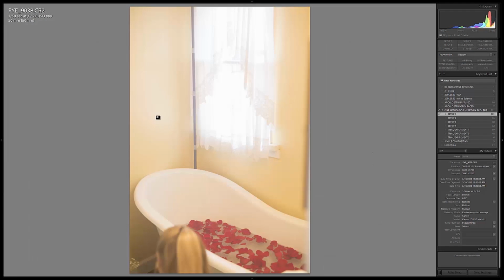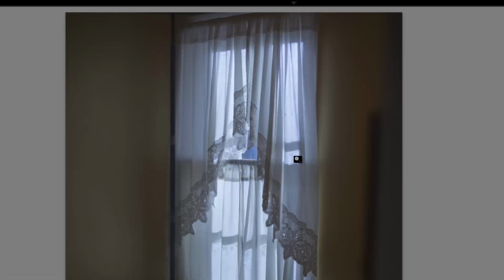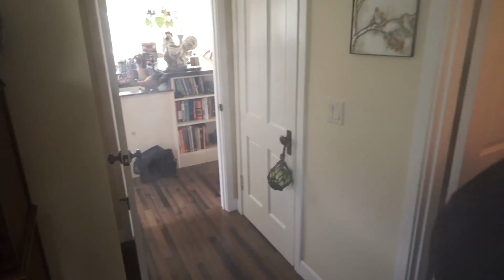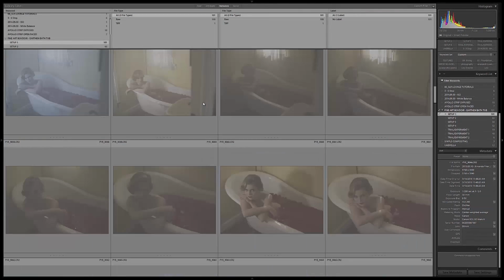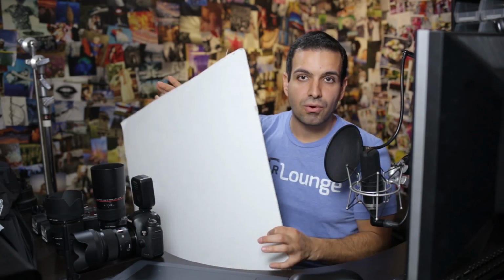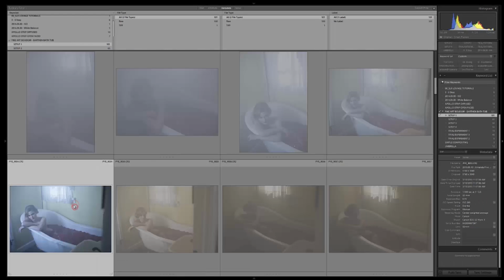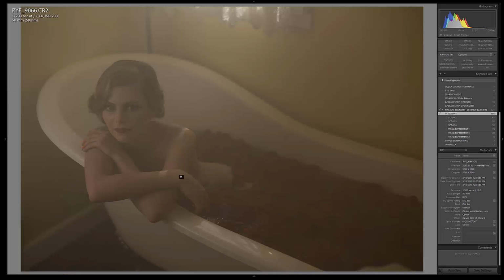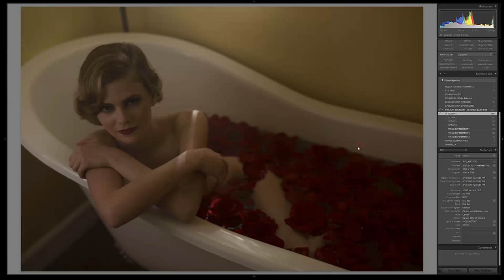Boudoir Photography | Lighting A Fine Art Boudoir Scene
In this video, we take you through our first scene and teach you how we set up the lighting for our fine art boudoir scene. For more information and more videos, take a look at our newest premium tutorial: Fine Art Boudoir | The Earthen Bathtub